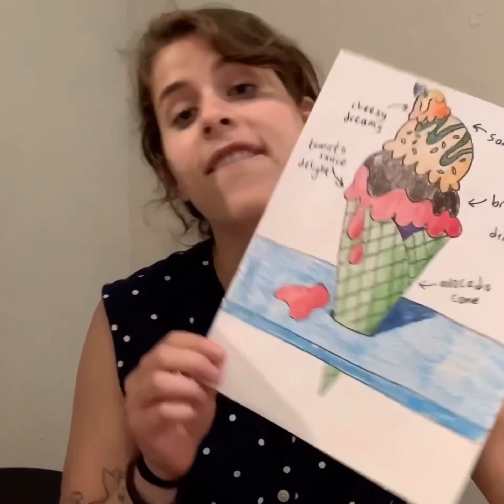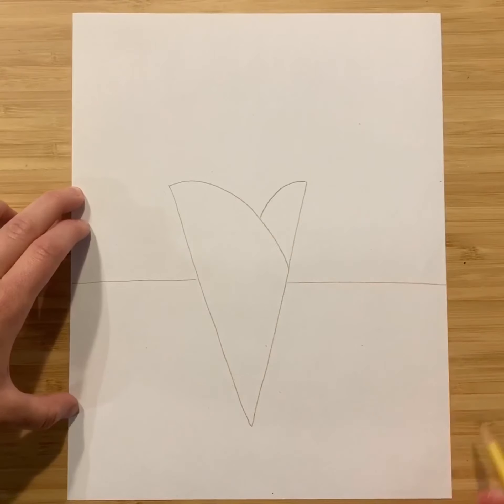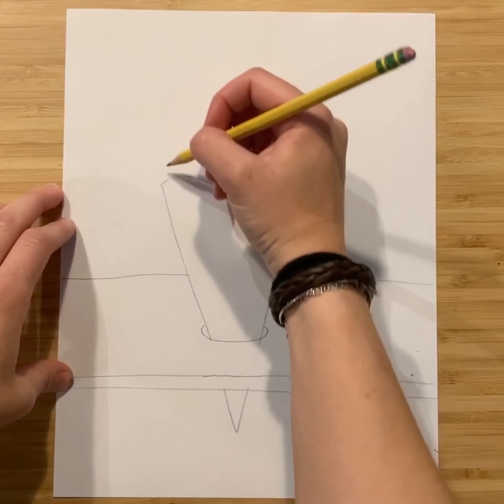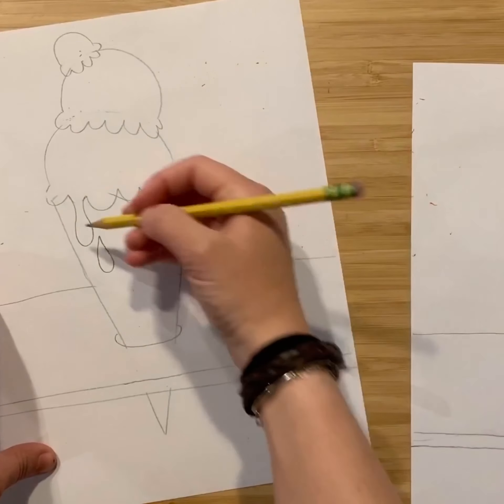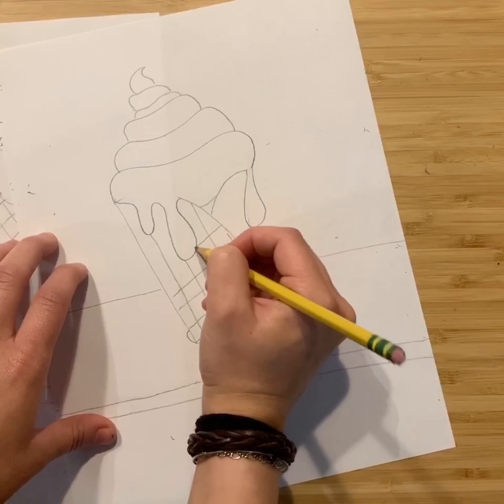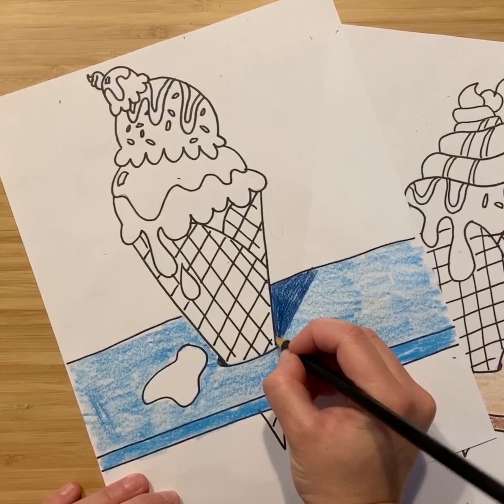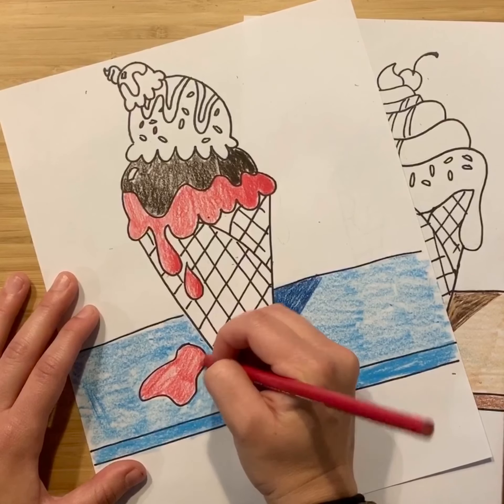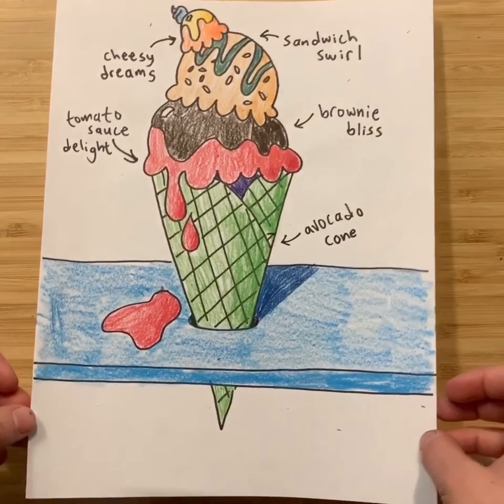How to Draw an Ice Cream Cone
Hi students! Here is what we learned during this week’s live class. Have fun!